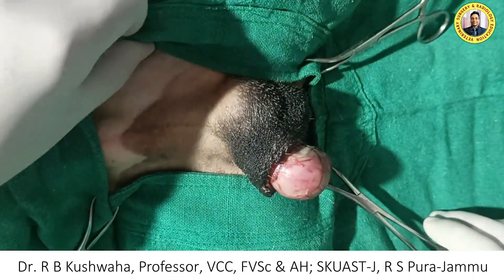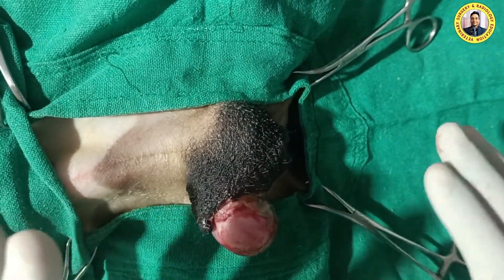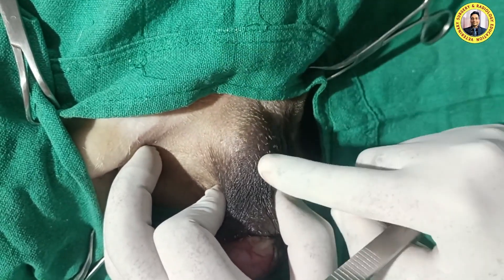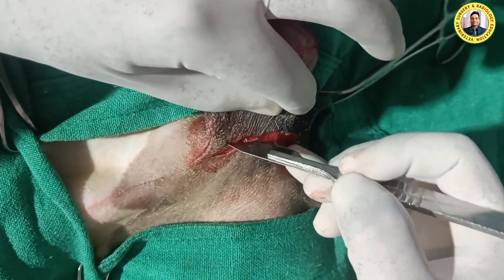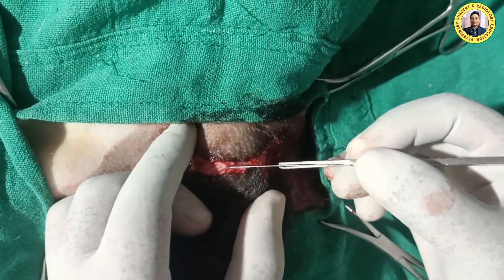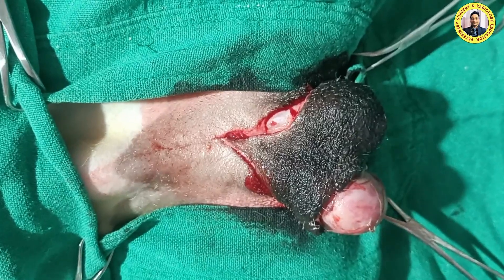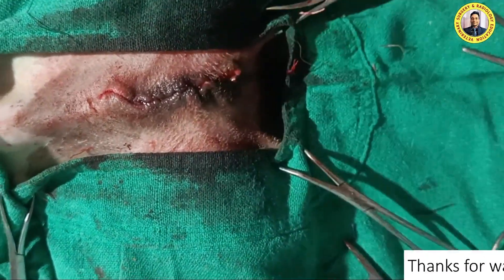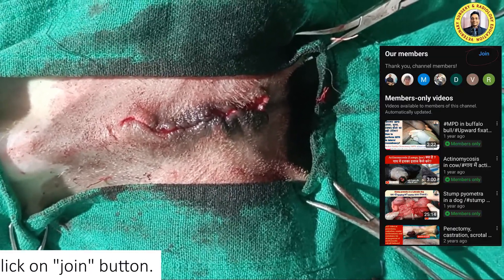Scrotal ablation in a non descript dog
Veterinary Surgery and Radilogy Education
Veterinary video
Veterinary Surgery
skuast jammu
How to do surgery in different animals